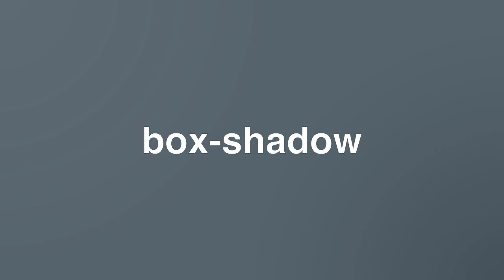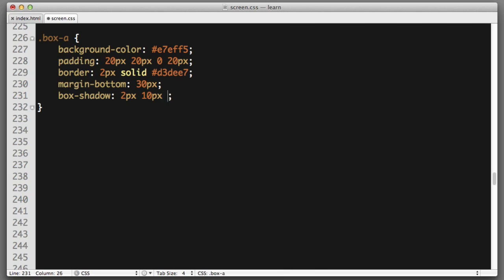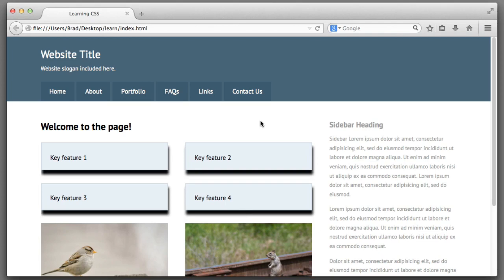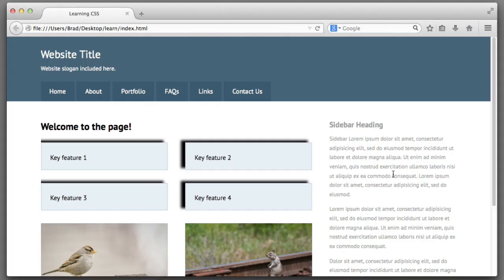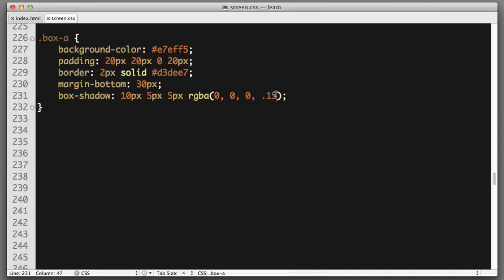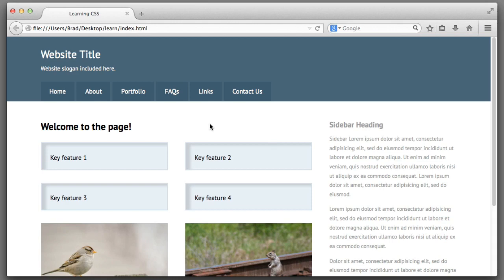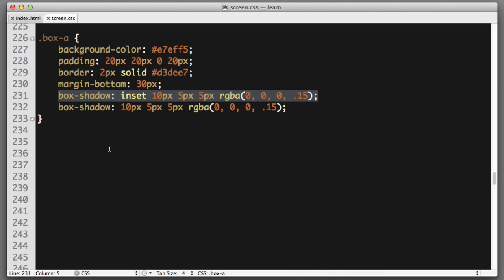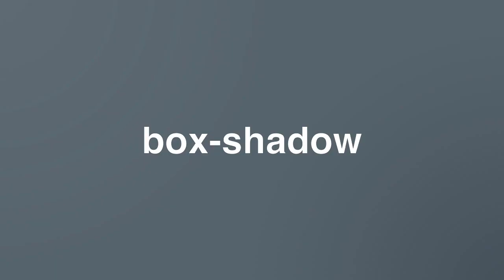045 box shadows | Computer Monk 🔴